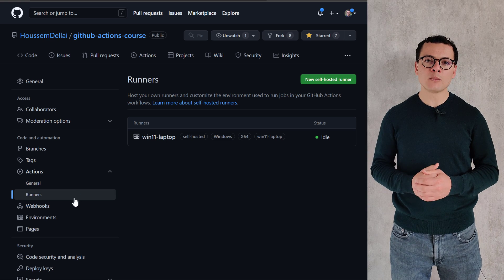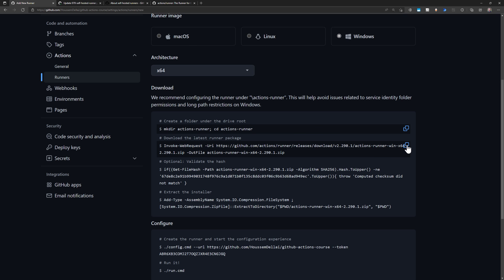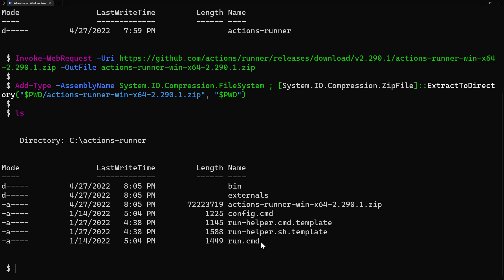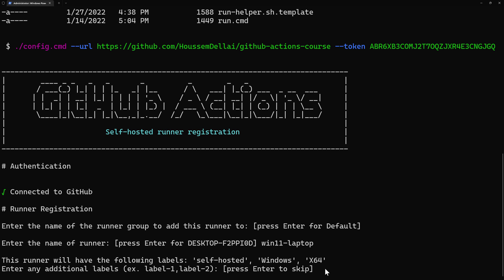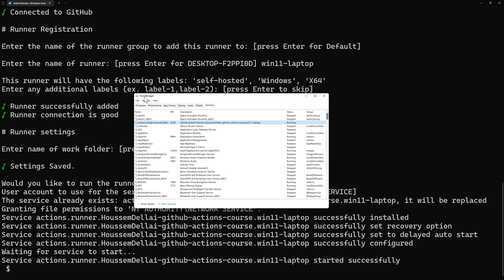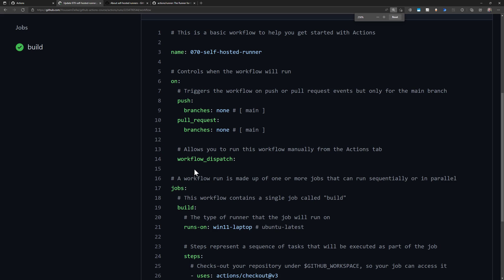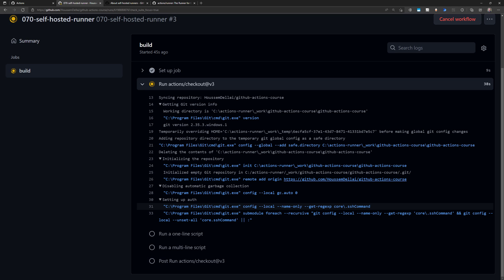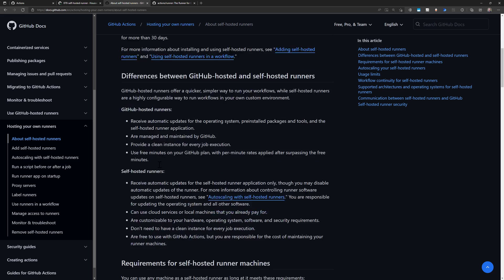Github Actions self hosted runner